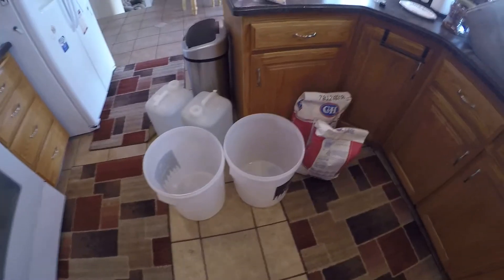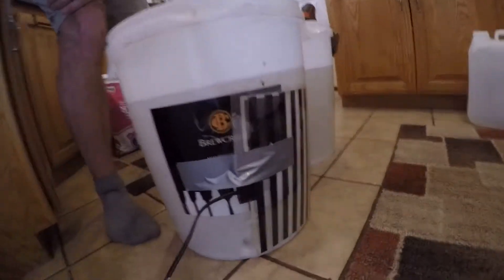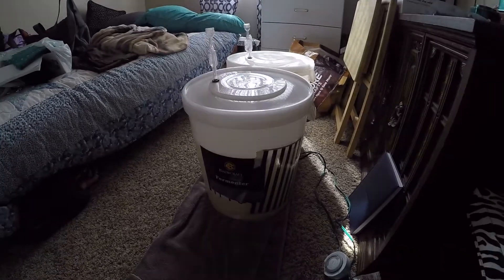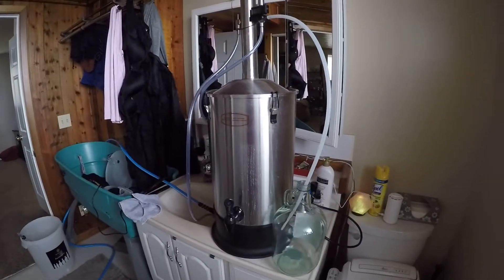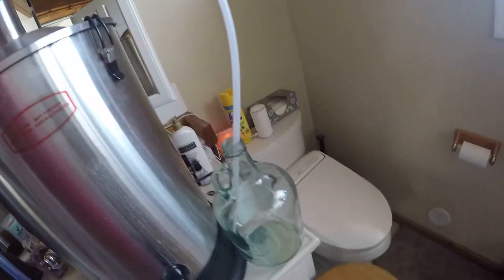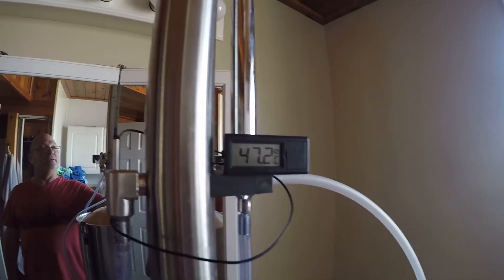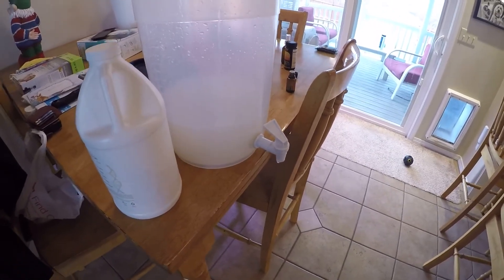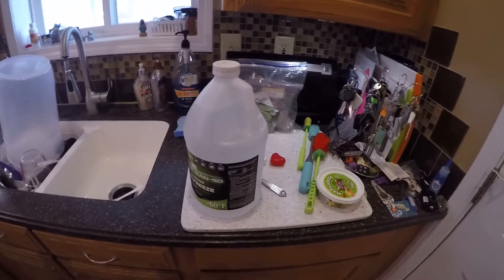How to make hand sanitizer from scrach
How we made our own hand sanitizer from scratch where we cannot buy any during COVID times